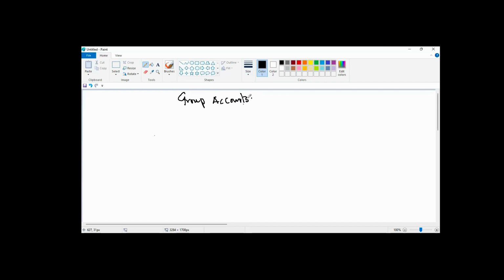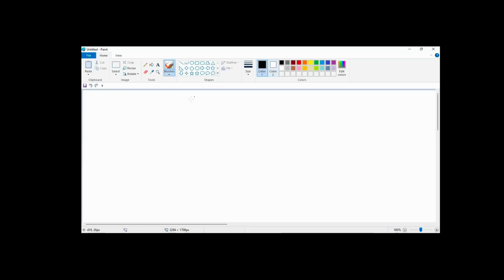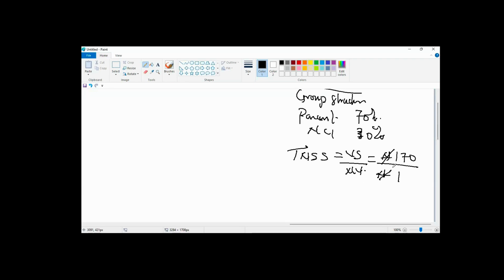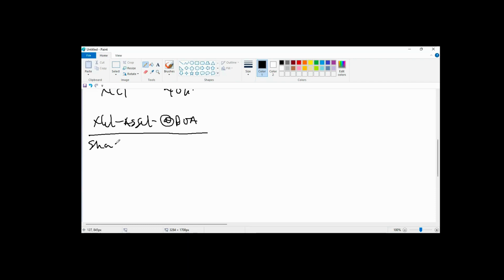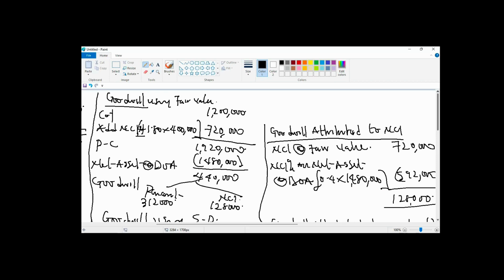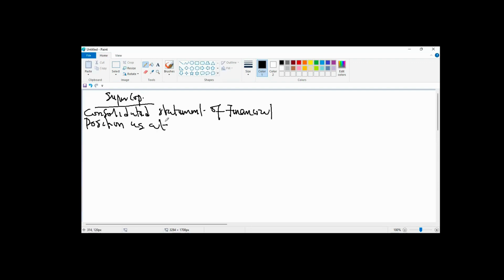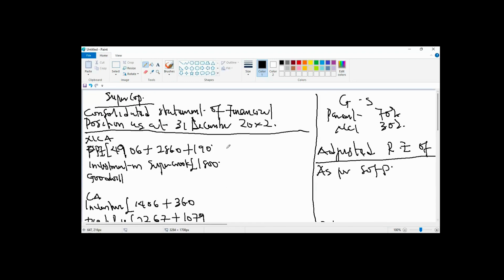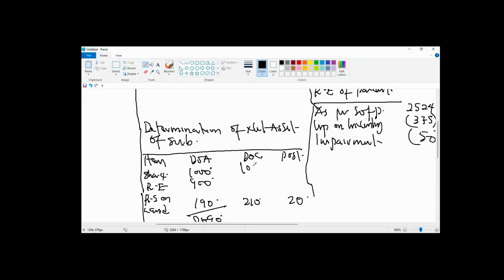Group Account Class 1